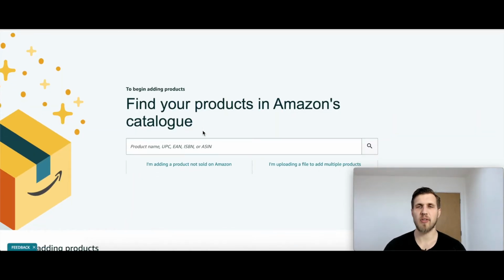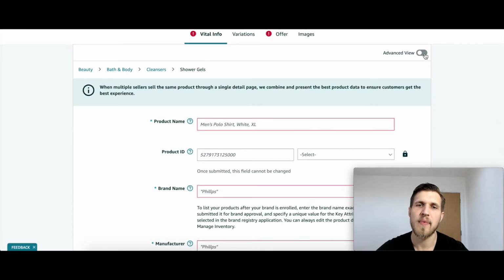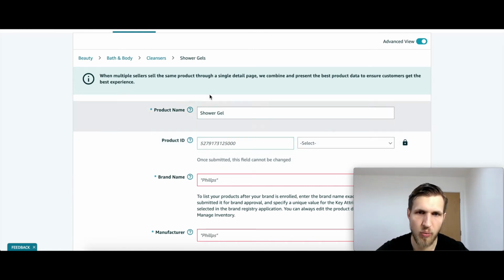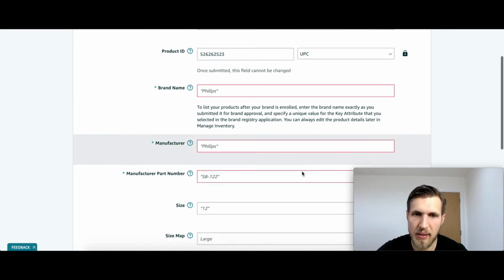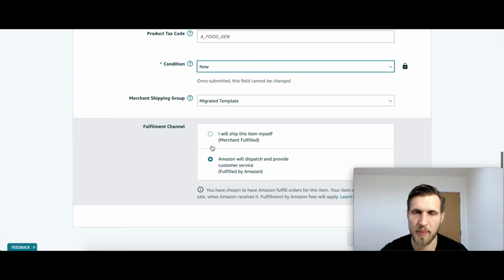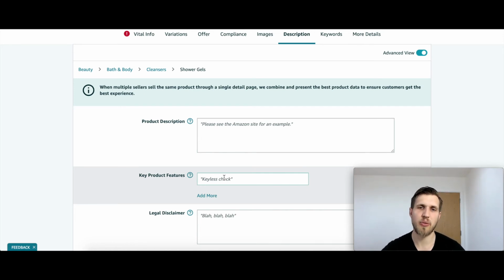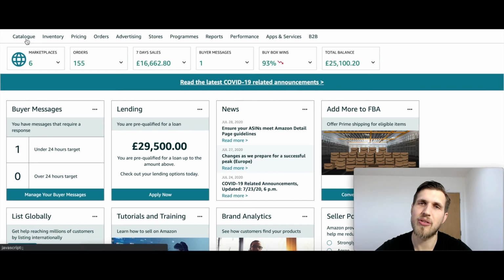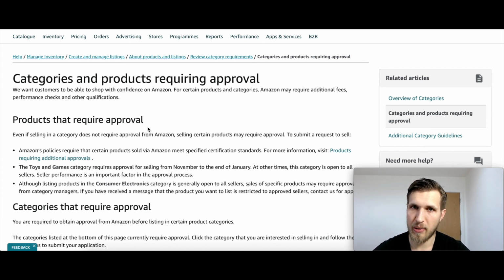How To List A New Product On Amazon FBA Tutorial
Ben on Tik Tok @Ben_Alistor
Ben On Twitter @BenAlistor
Ben on Instagram @BenAlistor

★ ☆ ★TOOLS I RECOMMEND TO USE ★ ☆ ★

💰💰💰Expert Amazon UK Accountants That Understand Your Business! Osome (SAVE £100 - FBAM100)

💸💸💸Open Your Business Account With Tide (Get £75 and 1 year free transfers):